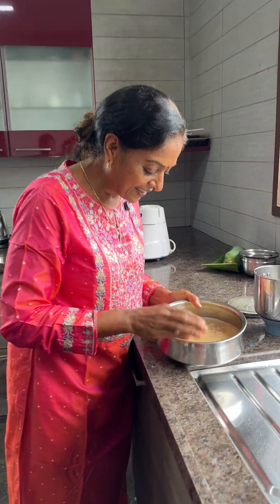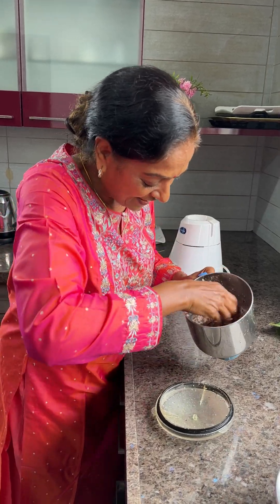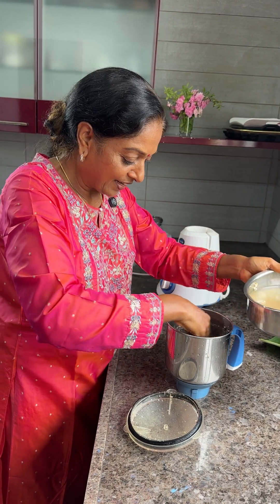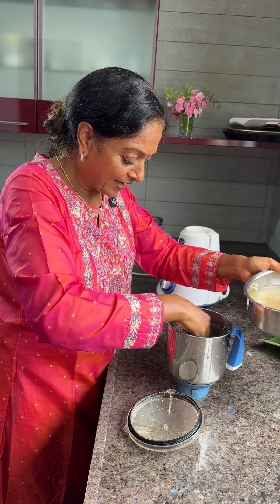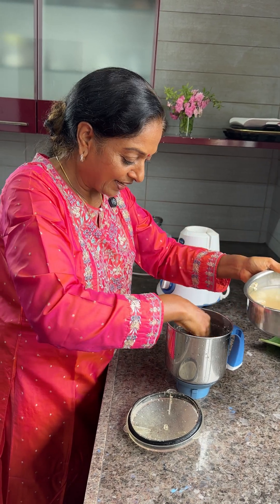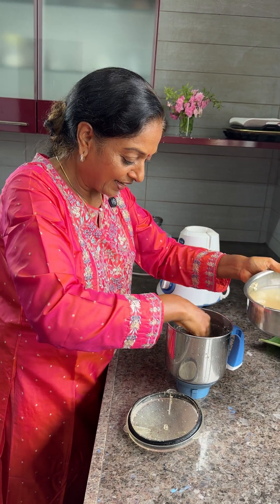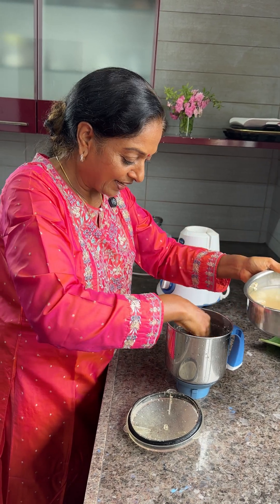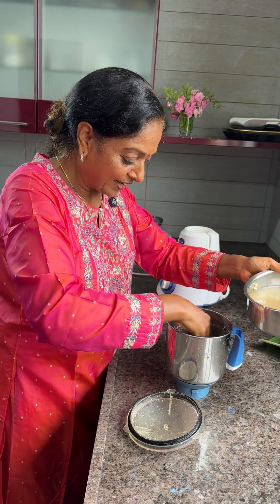How to make Ragi Dosa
Healthy, crispy, and packed with flavour! 🌾✨ Learn how to make this easy and delicious Ragi Dosa in just a few simple steps. Perfect with your favourite chutney or pickle!

Ragi Dosa Recipe

Ingredients:
- Ragi (finger millet) – 80g
- Urad dal (black gram) – 30g
- Boiled idly rice – 30g
- Methi seeds (fenugreek) – 1 tsp
- Rock salt – as per taste

Instructions:

1. Preparation:
   - Wash the ragi, urad dal, idly rice, and methi seeds 3 times in water.
   - Soak them overnight (or for at least 4 hours if short on time).

2. Grinding:
   - Drain and reserve the soaking water.
   - Use the reserved water to grind the soaked mixture into a batter.
   - Add rock salt to taste after the first grind, and continue grinding until the batter is smooth and fine.

3. Fermentation:
   - Allow the batter to ferment for 4 hours. If you're short on time, you can skip the fermentation step and proceed immediately.

4. Cooking:
   - Heat a dosa pan on high flame.
   - Splash some water on the pan, then wipe it off with a cloth or paper towel.
   - Pour a ladle of the batter onto the hot pan and spread it evenly into a thin dosa.

5. Optional Additions:
   - For extra flavour, you can add chopped onions, green chillies, and cumin seeds (jeera) on top of the dosa while cooking.

6. Serving:
   - Once cooked, serve the dosa hot.
   - Traditionally served with coconut chutney, but can also be enjoyed with avakai pachadi (mango pickle), as mentioned.

Tips -
- Avoid wasting the soaking water; it's nutritious and can be used for grinding the batter.
- Fermentation improves the flavour and texture, but the dosa can be made immediately if needed.